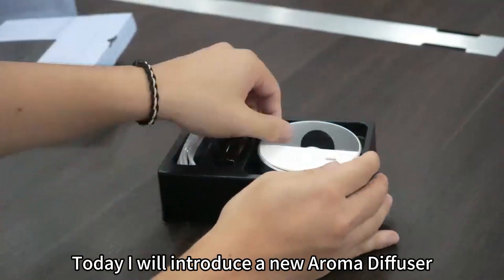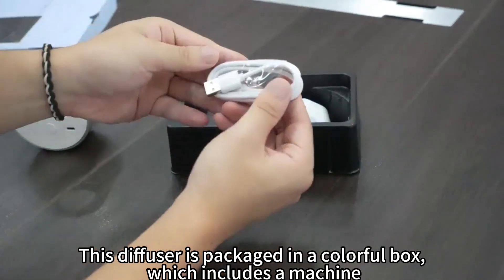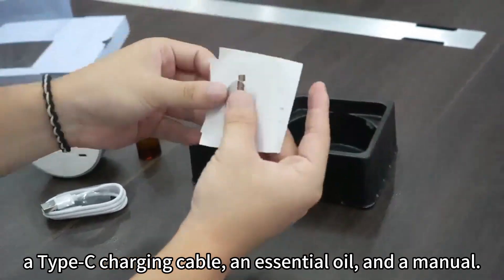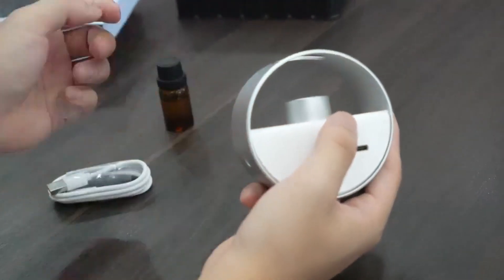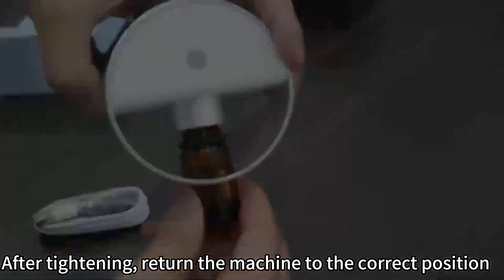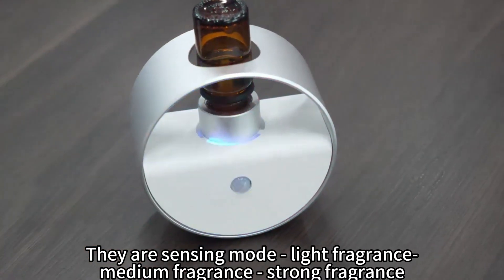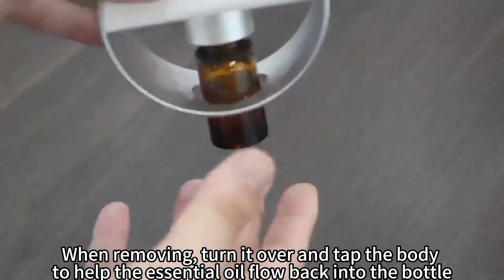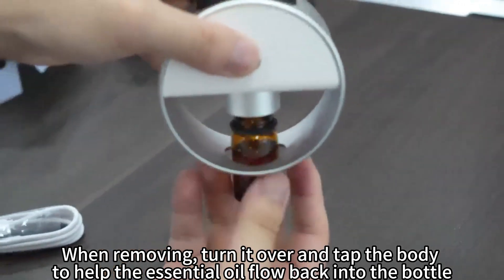New designed scent air diffuser for car used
new arrival car diffuser
smart diffuser for home used